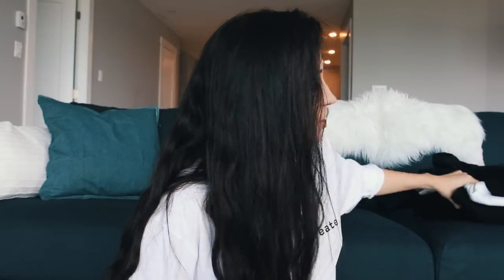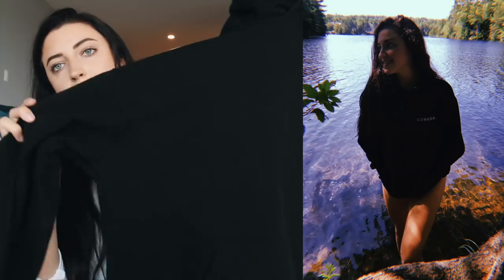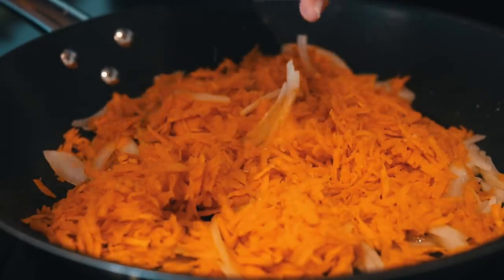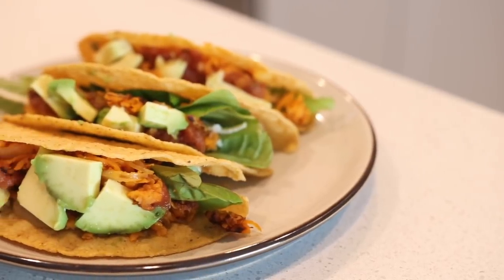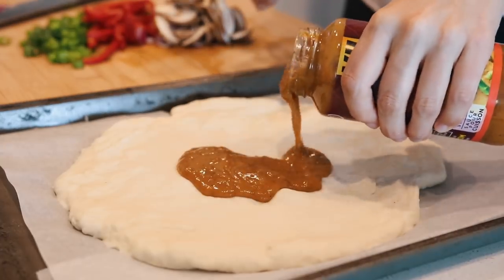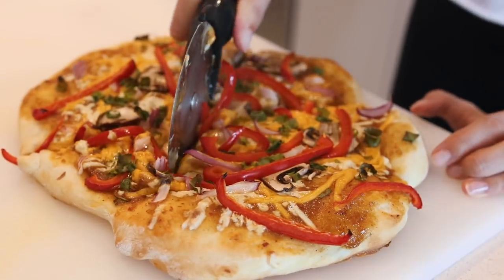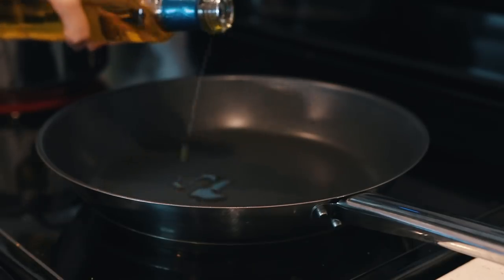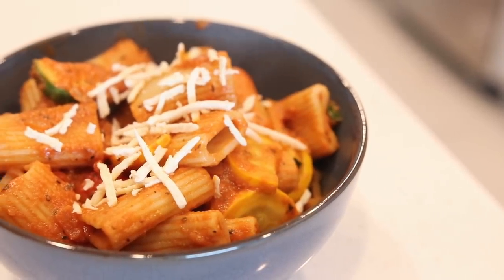Back to School: 15 Minute Vegan Meals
The second video in my back to school series! Whether you are going back to university/college, high school, grade school, or have kids going back to school, these super delicious and easy vegan 15 minute meals will be a lifesaver for dinner (and leftovers can be taken for lunch the next day!) I hope you enjoy these 15 minute recipes!

Recipes:

Sweet Potato Tacos (serves 1-2):
4 taco shells
1 sweet potato, grated
1/4 cup onion
1-2 tbsp oil
salt & pepper to taste
1 tsp chipotle chili powder
lettuce
avocado
salsa

Bake taco shells in oven according to package directions. Heat a frying pan to medium heat and add onion, sweet potato and spices. Cook 8 minutes or until soft. Assemble tacos with toppings and serve.

Thai Red Curry Pizza (makes 1 large pizza):
1 large pizza crust
1/2 cup - 3/4 cup Thai red curry sauce
green onion, sliced
red onion, sliced
red bell pepper, sliced
mushrooms, sliced
vegan cheese

Assemble pizza with all toppings, then bake according to package directions. Serve.

Cheesy Tomato Pasta (serves 2):
2 servings rigatoni or other short pasta
1 zucchini (or half of 2 kinds), chopped
1/2 red bell pepper, chopped
1/4 onion, chopped
1 tbsp oil
1 cup tomato sauce
1 tsp sugar
1-2 tsp mixed italian herbs
3 tbsp nutritional yeast

Boil pasta. Drain and set aside. Meanwhile, panfry veggies in oil over medium heat. When softened, add sauce and spices. Stir to combine and let cook a few minutes. Add cooked pasta and let cook a few minutes before serving.